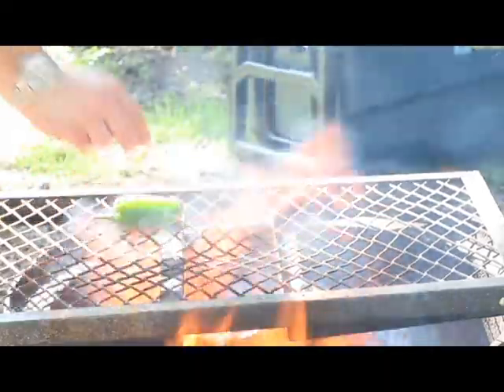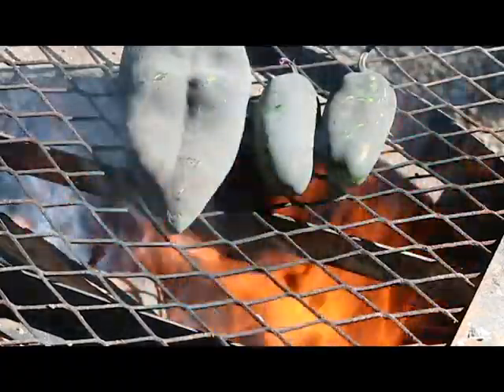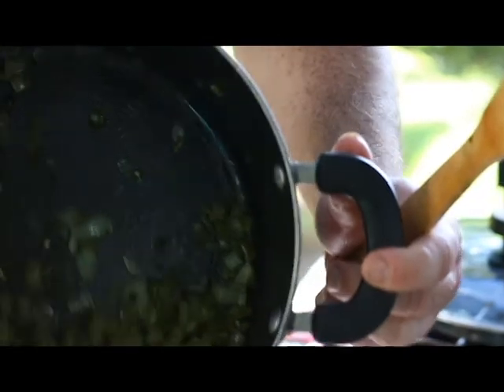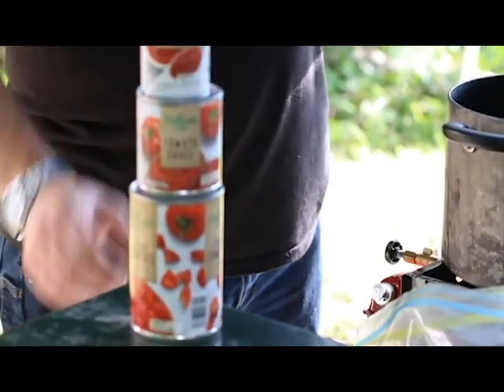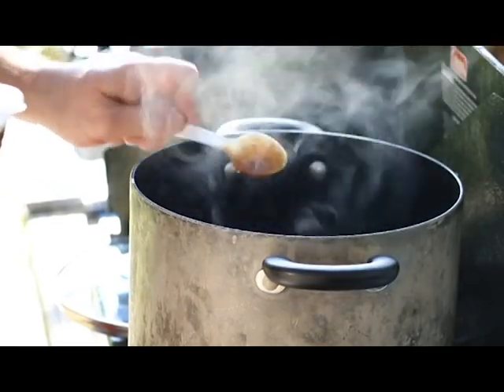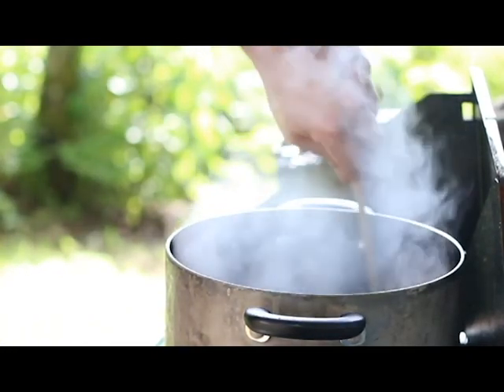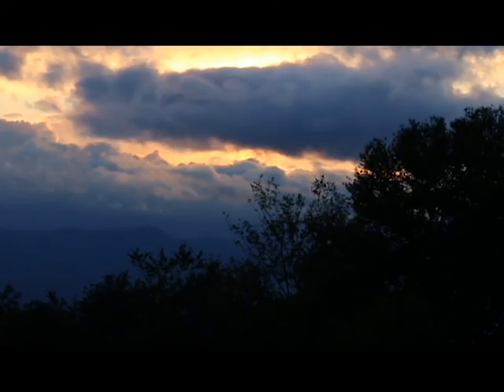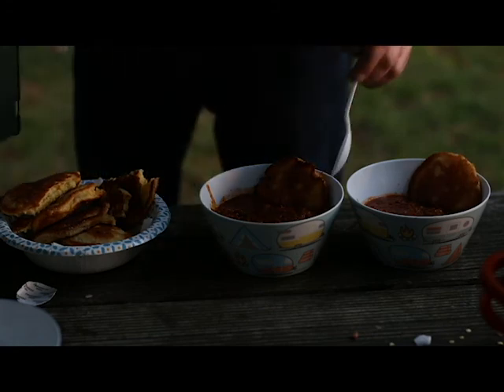Camp Cooking: Brisket Chili with Chili Champ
Championship chili cooker, Mr. Fish, treated us to brisket chili at Mile High Campground in Cherokee, North Carolina.